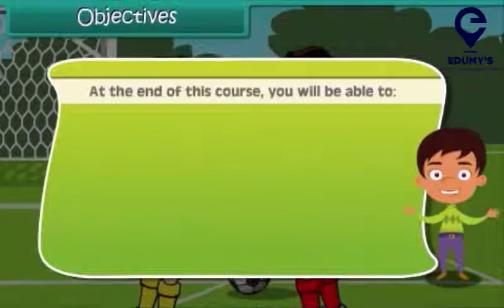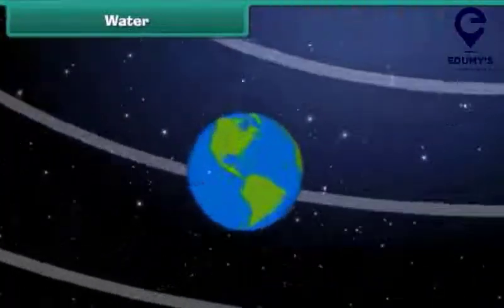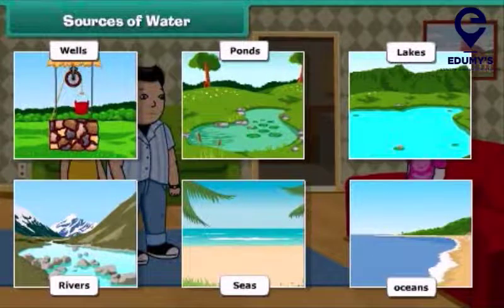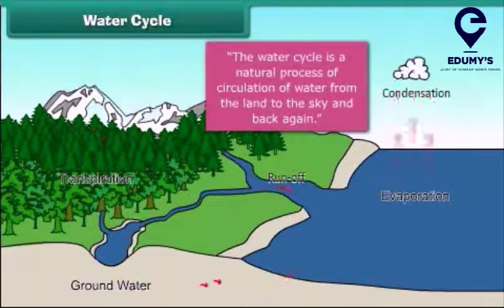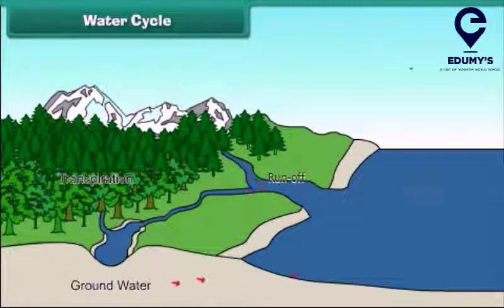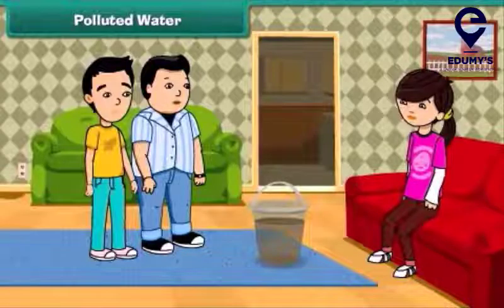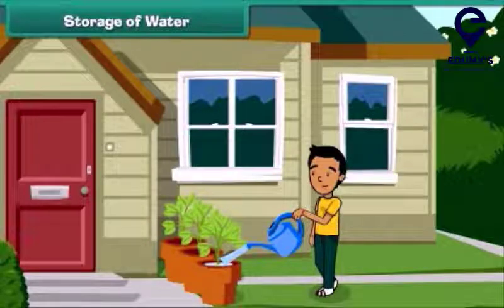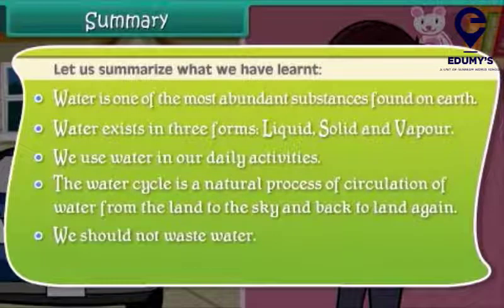Water | Class 2 | Kids Learning Video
for more kid's videos and other hands on learning activities.

About Edumys:
EDUMY'S is a unit of Sunbeam World School (in education since 2011)

Edumys is an online platform started in 2015 for parents with transferring job.
It’s designed to meet the evolving educational needs of students.
It brings the best of interactive deep learning into the comfort of wherever you are. Diligently developed, understanding the requirements of a student, it ensures access to new era teaching methodologies, expert guidance and support, anytime, anywhere, across any device.

We aim to deliver the most effective curricula with the right blend of
technology, pedagogy and content Technology enables us in achieving this by
constructing innovative and cost-effective modes of instruction.

In using technology to democratise education, we reach out to learners,
irrespective of their geographical location and socio-economic background.

We have our eyes set on a future where every child would be an innovator.
We keep in mind the needs of various kinds of learners, and craft innovative tools
and strategies to ensure that every child learns effectively and gets best quality education anytime, anywhere and on any device for the leaders of tomorrow.

EDUMY’S is a Hub that connects many ports to it like
 1. Edumys LMS (learning Managment system)
 2. Edumys learning App
 3. LMS integrated tuitions for Pg to class 12th
 4. Complete LMS integrated online school (Pg to class 12th)
 5. Astronomy short courses for toddlers to class 10th
 6. “Core concept” exam training classes
 7. Free notes class 1 to 12th all major subjects
 8. Free videos on YouTube channel of edumys
 9. Bilingual language school for Hindi, Urdu, Sanskrit, Punjabi, Gujrati, Teague, Tamil, Kannad.
 10. “Upskill to win” Teacher training
 11. “Smart parents” Parental counseling
 12. “Book tub” Reading club for age 3 to 10
 13. Phonics classes
 14. Vedic maths classes
 15. Abacus classes
 16. “Jolly maths” game based maths learning courses.

Edumy's Learning Management System (LMS) and Edumy’s app uses integrated software for
1. creating
2. delivering
3. tracking
4.reporting educational courses and learning outcomes

Benefits to students and teachers
 1. Complete CBSE board based content updated with NEP
 2. 7000+ hours of digital content
 3. 6000+ Experiments and simulator that are 2D and 3D
 4. 540,000+ questions in question bank
 5. The tools used in Maths help teachers to explain abstractions such as plotting of graphs, and encourage students to come up with questions based on multiplication, area explorer, etc
 6. Video, image library with 44,000 stock images, 73,649 stock videos and 5,000+ 3D images
 7. All classes are recorded for after classes learning assessments
 8. Interactive digital books
 9. AI integrated progress and performance reports
10. Online proctoring of exams

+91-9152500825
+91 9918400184